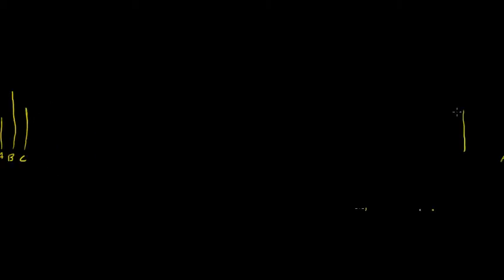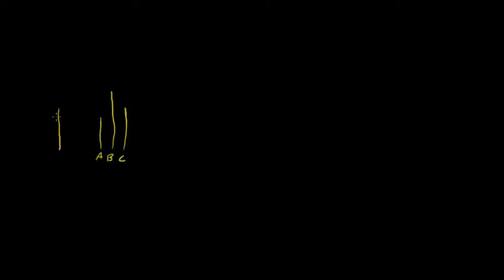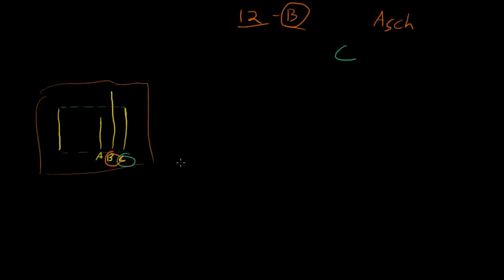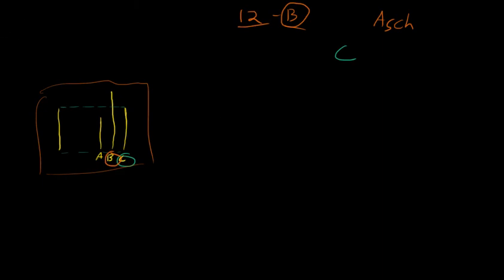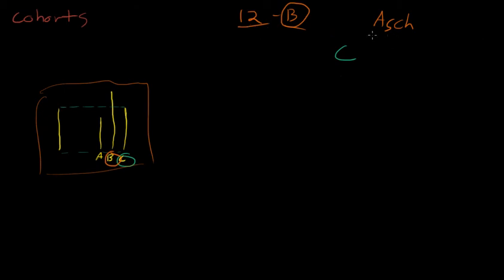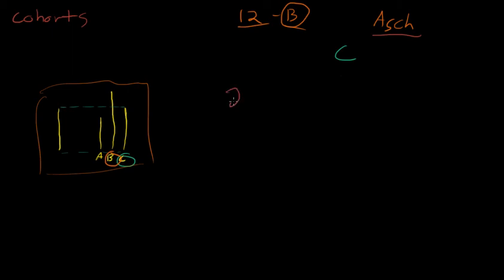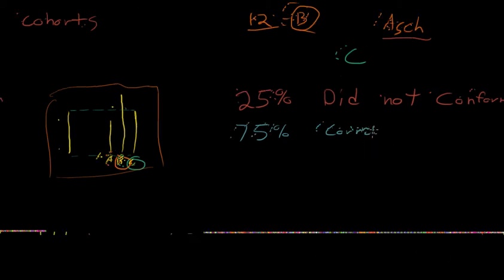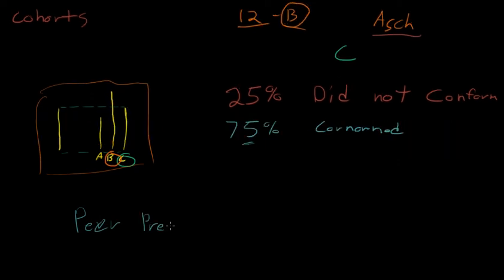Asch's Conformity Study